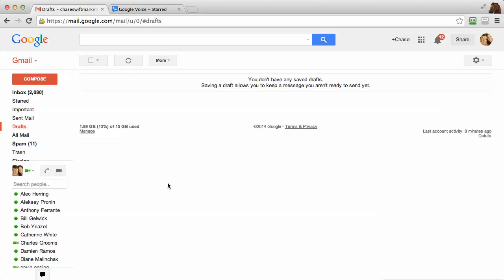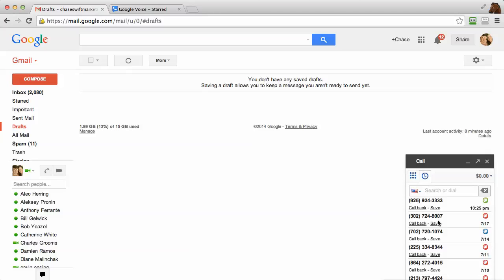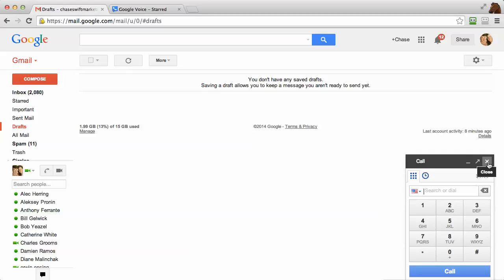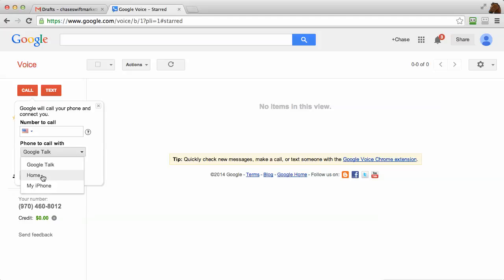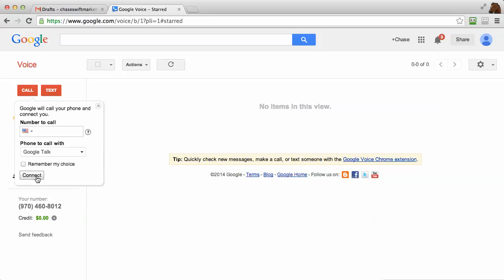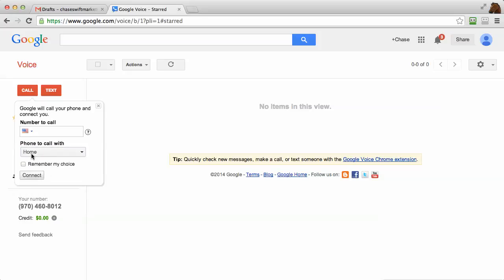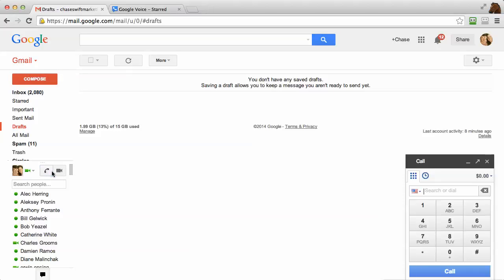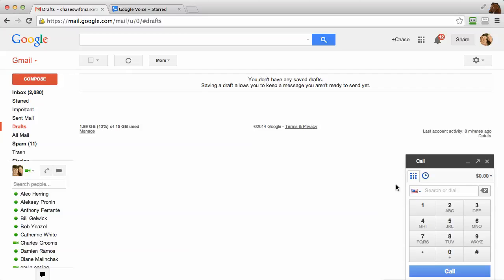How To Actually Make A Google Voice Call